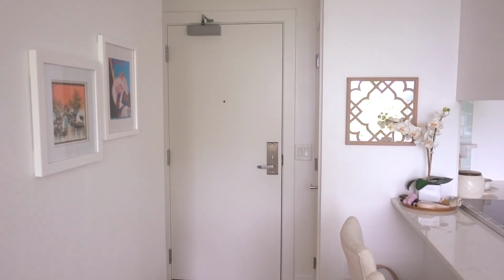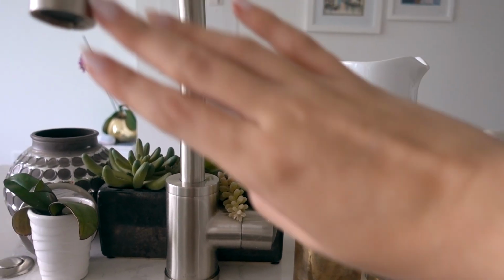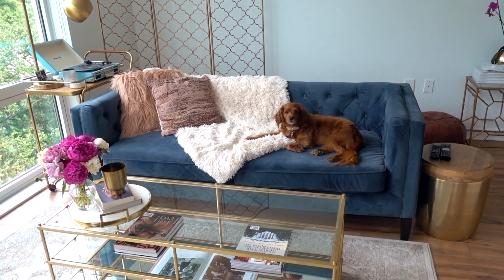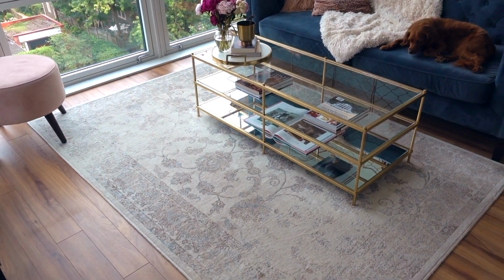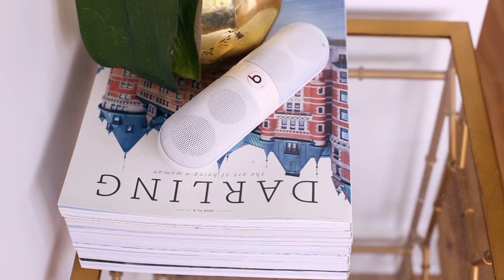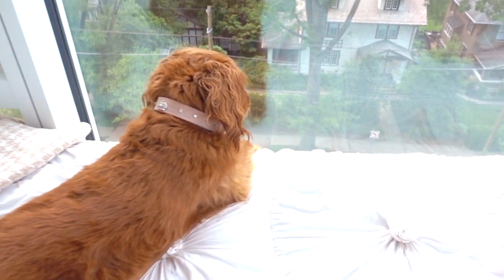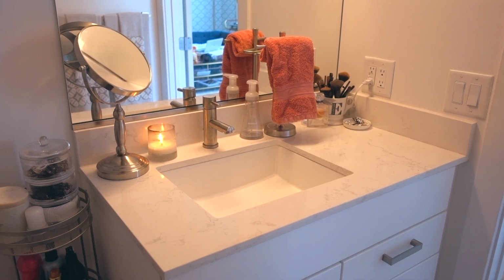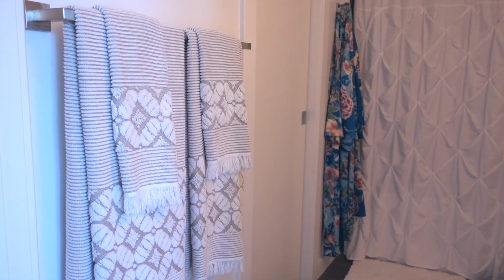My D.C. Apartment Tour!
I love living in Washington, D.C.! If you're thinking about moving here, take a tour through my one bedroom apartment to get a feel for what it's like living here!